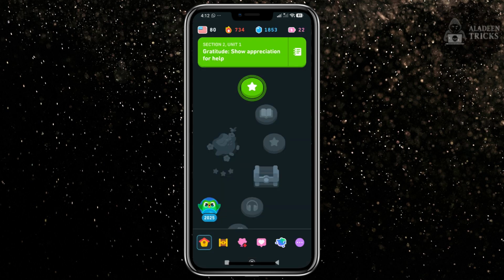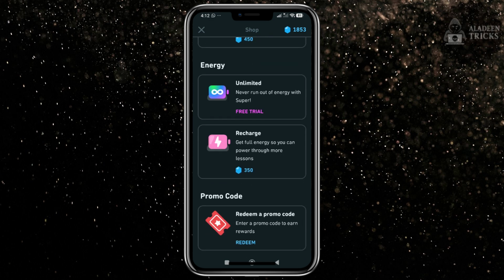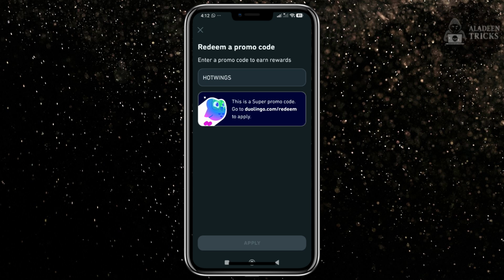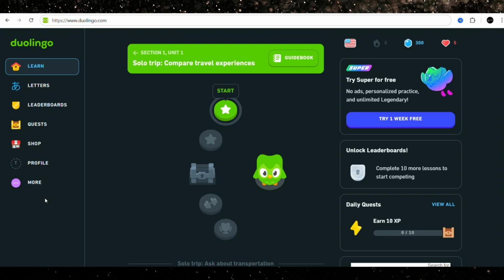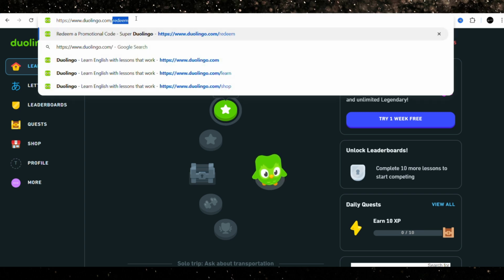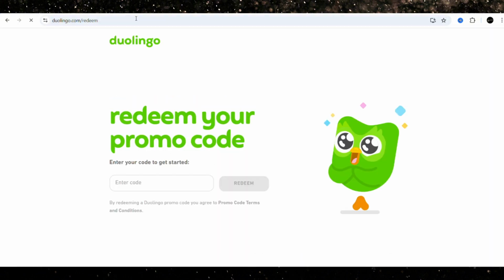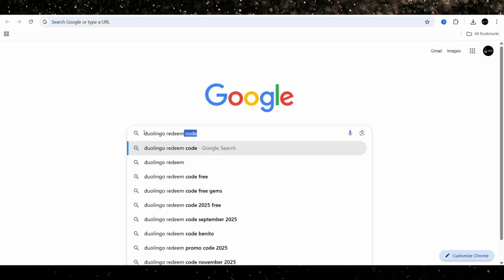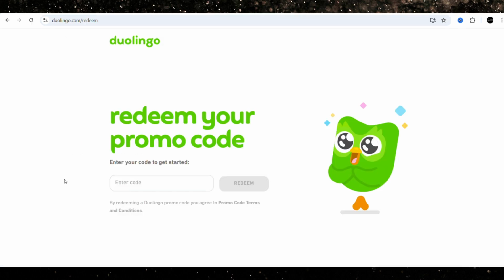How to Redeem Duolingo Promo Codes on Desktop & Mobile 📱💻 | Easy Guide 2026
Want to redeem a Duolingo promo code but don’t know where to enter it? 🦉💚

In this quick and easy tutorial, I’ll show you how to redeem Duolingo promo codes on both desktop and mobile step by step.

🔥 In this video, you’ll learn:

✅ How to redeem a Duolingo promo code on desktop
📱 How to redeem a promo code on mobile
🎁 Where to enter your Duolingo promo code
💡 Easy methods to access the redemption page

Whether you’re using a PC, Mac, iPhone, or Android, this guide will help you redeem your code quickly.

Watch until the end so you don’t miss either method! 🚀